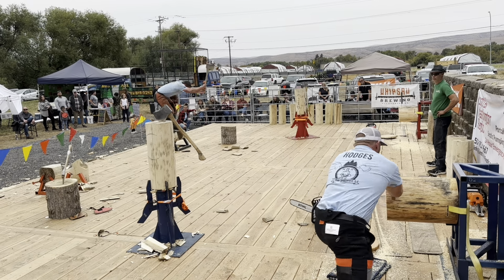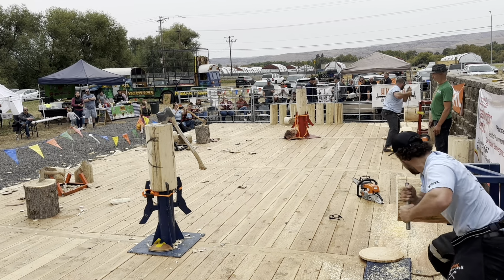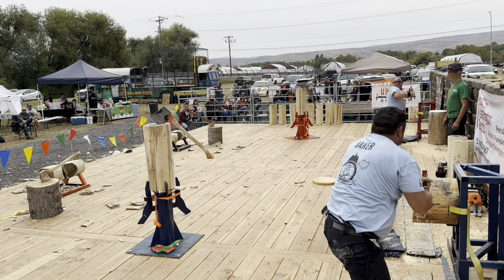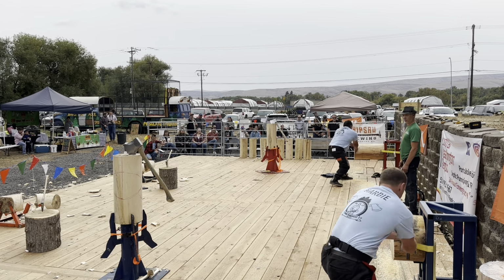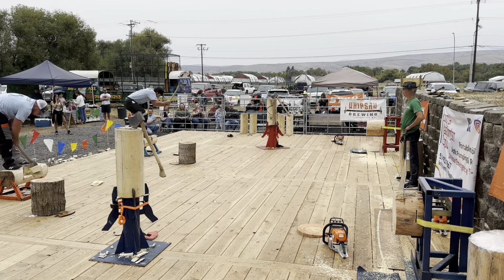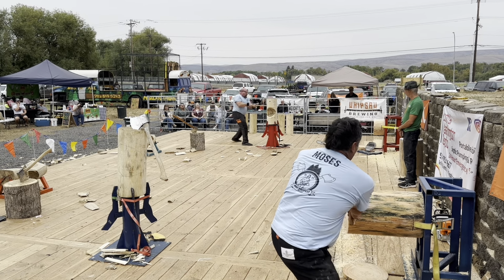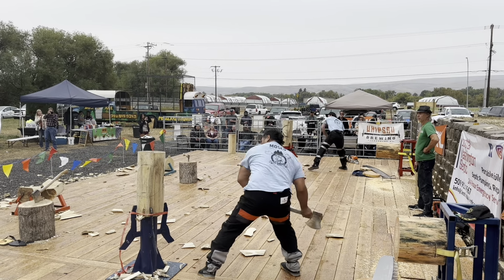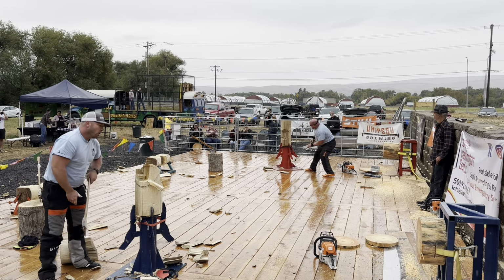2023 PNW Timberfest Trophy race